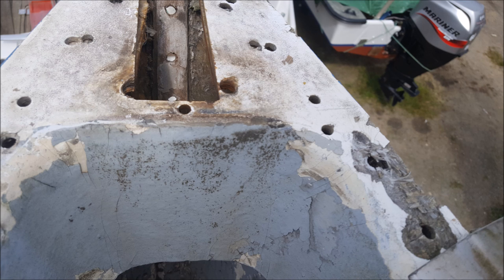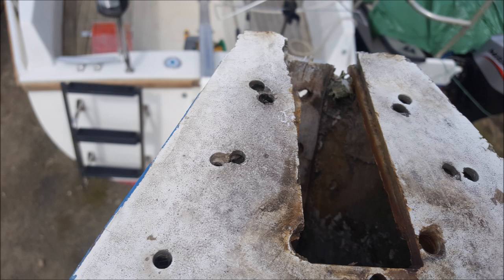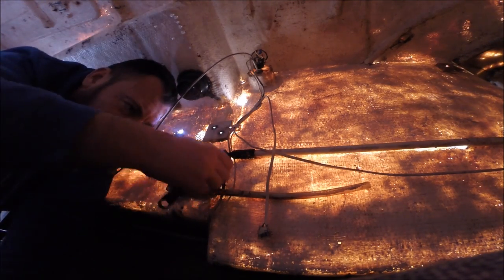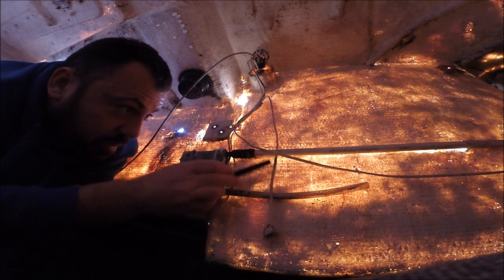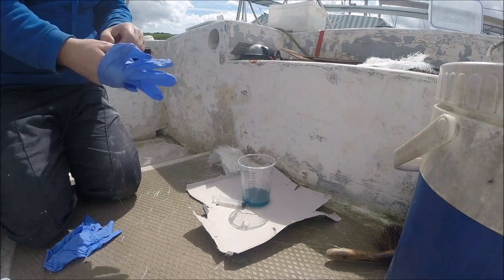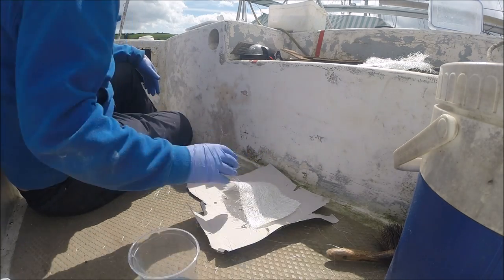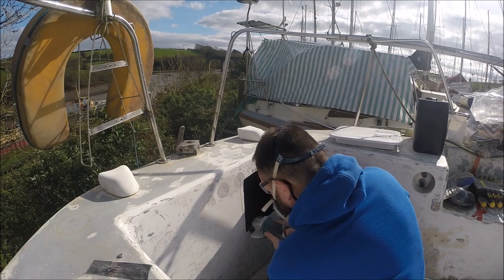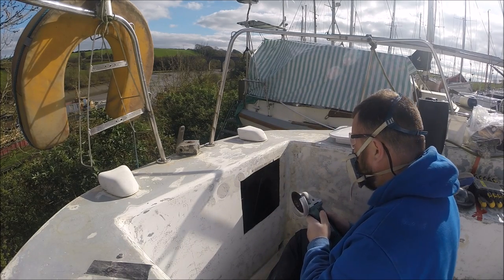Sailboat Refit #14 trying to make the old girl look nice up top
Hey everyone and welcome to part 14 of Squires Lady refit
in this episode you'll see us carrying on with the refit on the upper deck work and making it look like we know what we are doing lol an we all know I've not got a clue.
AS always we thank you for your support so please leave you comment and suggestions, we love reading them and find the helpful.